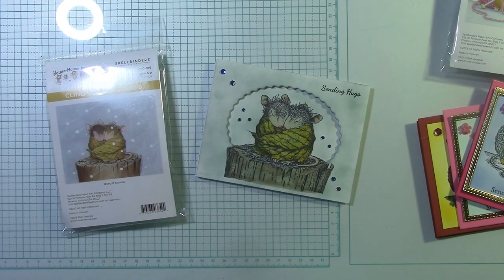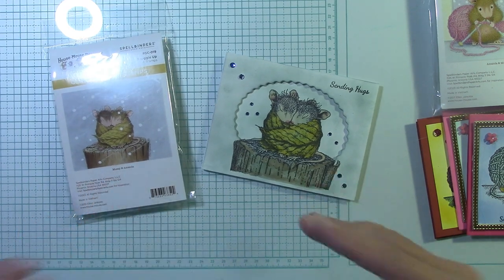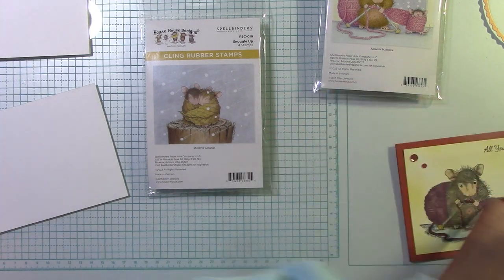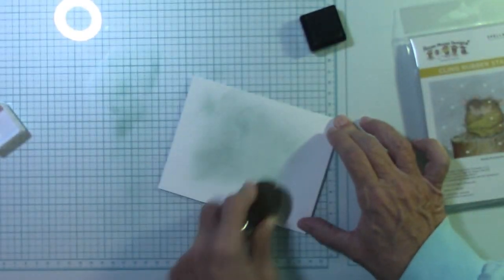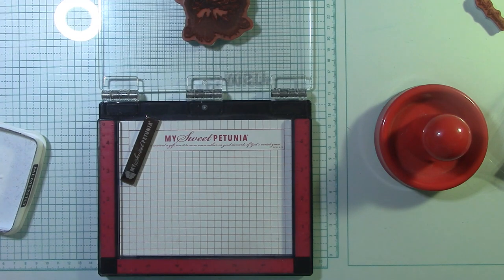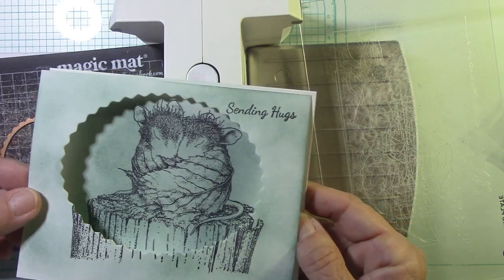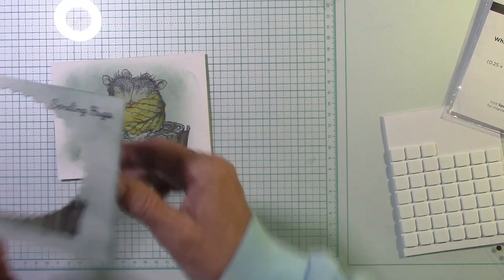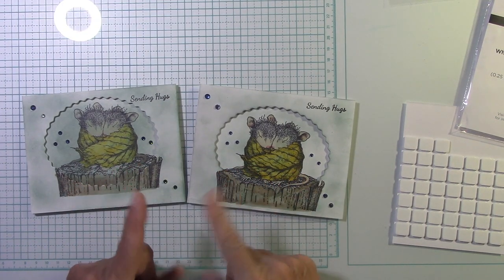Spellbinders House Mouse Designs Snuggle Up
To shop products featured in this video please click on the links:

SPELLBINDERS
HOUSE-MOUSE WINTER COLLECTOR BUNDLE

SNUGGLE UP CLING RUBBER STAMPS FROM THE HOUSE-MOUSE WINTER COLLECTION

STAMPENDOUS FRAN'S FRAMES ETCHED DIES FROM THE STAMPENDOUS HUGS COLLECTION

MY SWEET PETUNIA MINI MISTI - MOST INCREDIBLE STAMP TOOL INVENTED - 6 X 7

SCRAPBOOK.COM
Spellbinders - House Mouse Designs - Everday Collection - Cling Mounted Rubber Stamp - Snuggle Up

Scrapbook.com - Artis Craft Glue - Perfect for Paper - Precision Tips and No Clog Pin Bundle - 4 fl oz

Woodware - EasyPick Tool
Out of Stock today (Click NOTIFY ME) and receive an e-mail when it comes in

AMAZON
(I use this for Hot Foil)

Mono Multi Liquid Glue Carded (3)